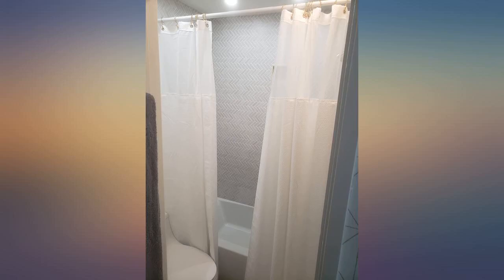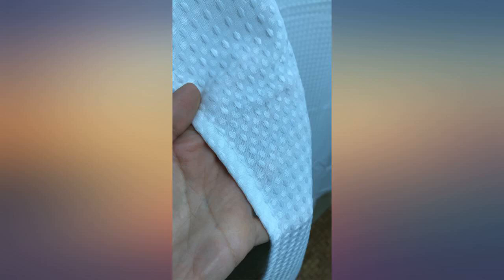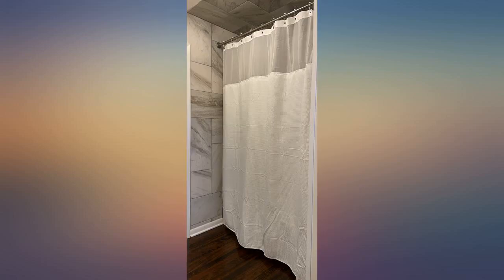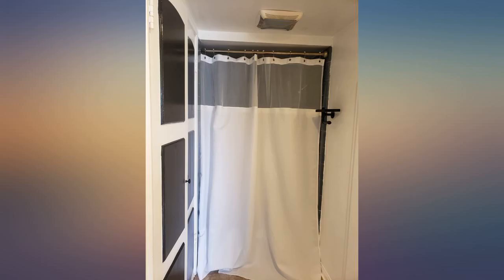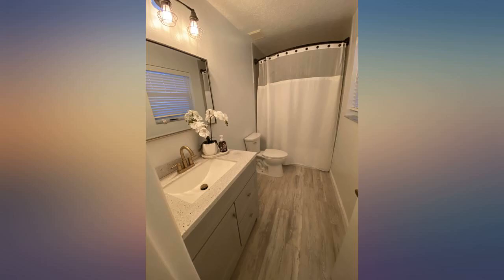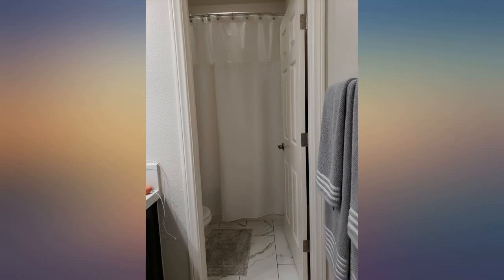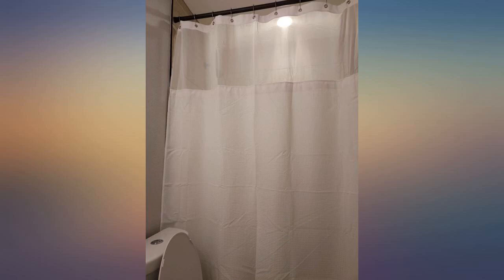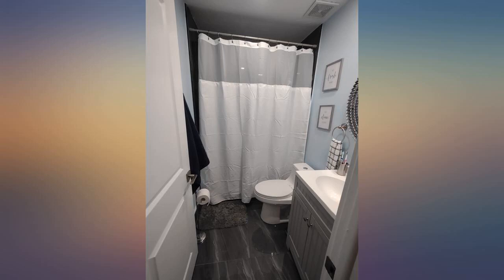Extra Long Waffle Weave Shower Curtain with Snap-in Fabric Liner Set, 12 Hooks review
Extra Long Waffle Weave Shower Curtain with Snap-in Fabric Liner Set, 12 Hooks Included - 71" x 84", Hotel Style, Heavyweight Fabric & Mesh Top, Machine Washable & Water-Repellent - 71x84, White

Main Features:
- Outer Curtain: 230gsm Heavyweight "Cotton" Feel Polyester Fabric; Removable Inner Liner: 100gsm Polyester
- All In One Smart Design & Hotel Style: Waffle weave shower curtain with detachable liner of the same color, and free 12 metal hooks, the entire 3-in1 set offers a complete solution for bathtub or stall
- Built-in Liner Inside: The snap on/off fabric liner is easy for removal, it's convenience for cleaning or replacement. 2 bottom magnets on both corners
- Sheer Viewing Window: A mesh upper panel lets light in and allows air to circulate, see-through while maintaining privacy, creating a spa shower experience
- Water Resistant: Both shower curtain and liner set are water repellent to let water glide off and quick to dry
- Easy Care: The shower curtain with liner set can be machine or hand washed to keep it clean, 71" wide by 84" long fits xlong size shower/tub